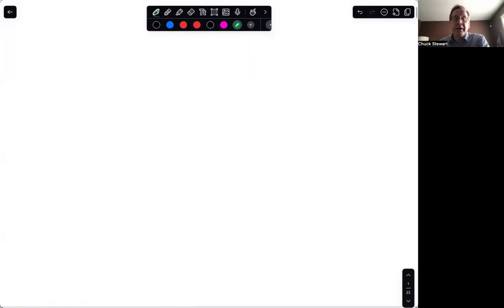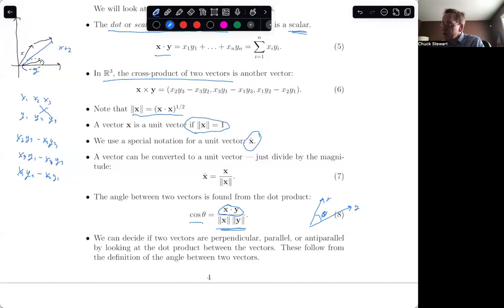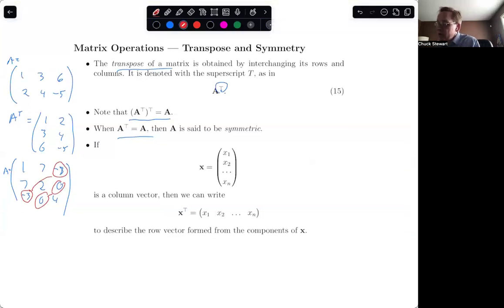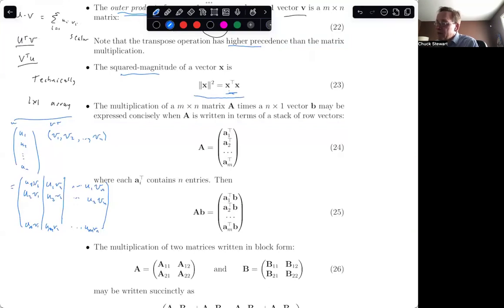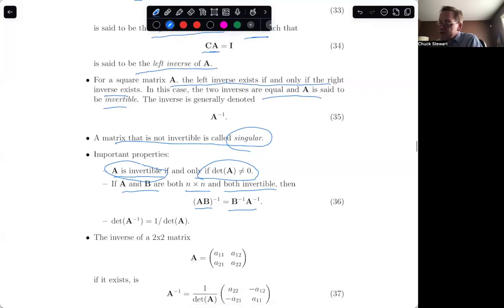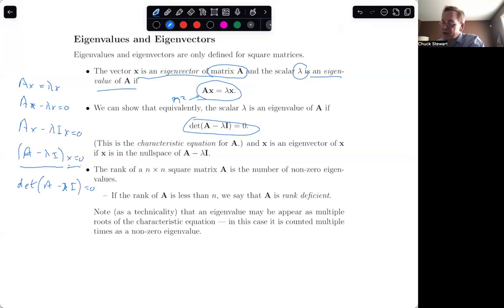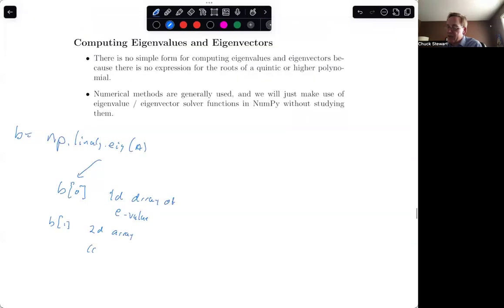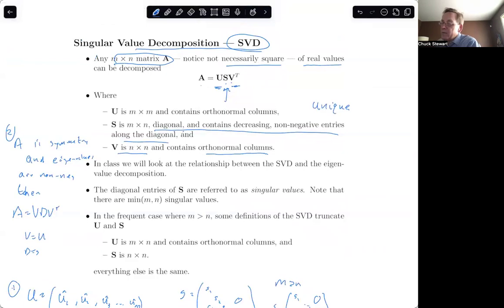CV S25 Lec03 P1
First 3/4 of Lecture 3 on a review of linear algebra